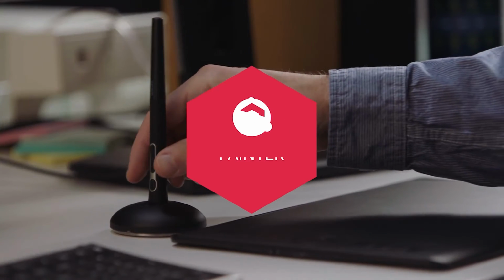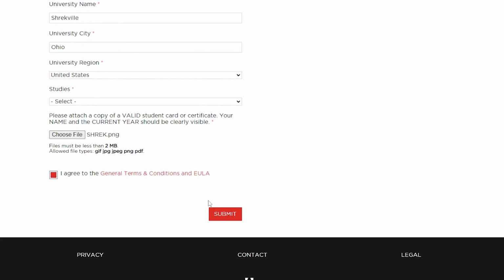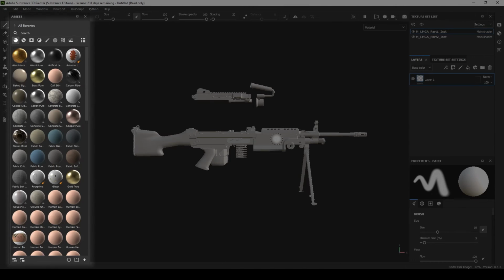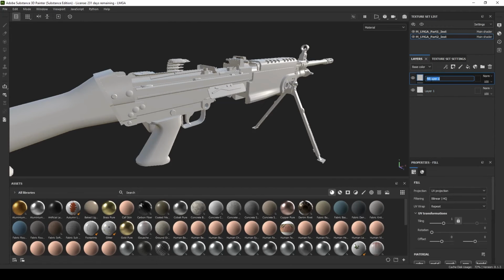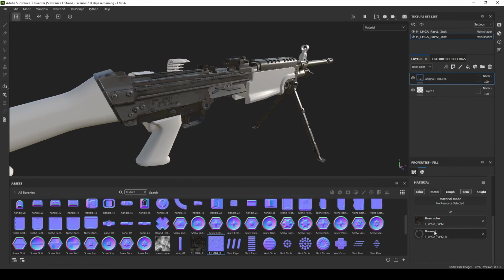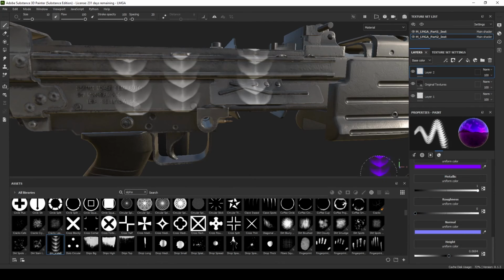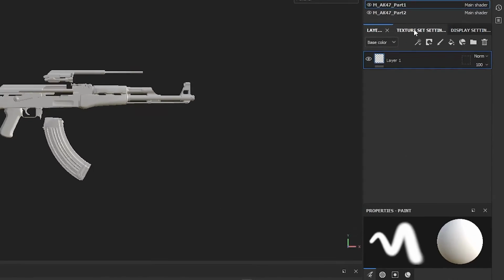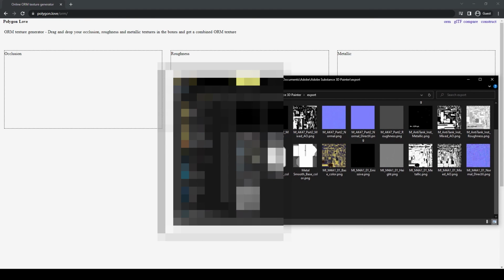How to make 𝓈𝑒𝓍𝓎 GUN skins - Pavlov VR